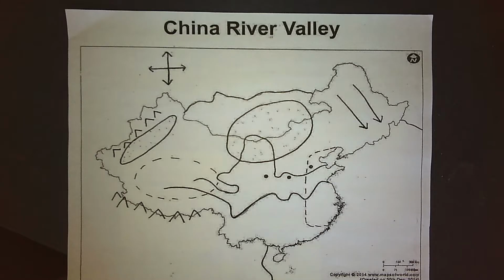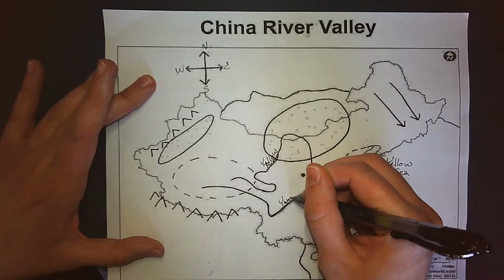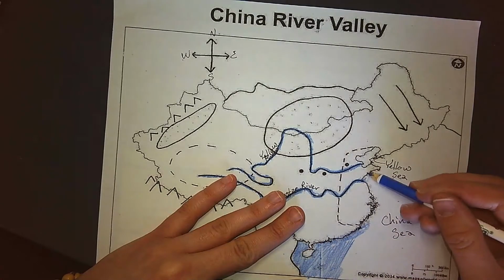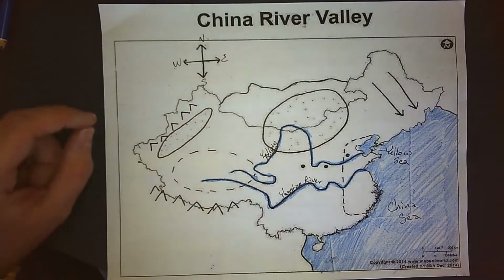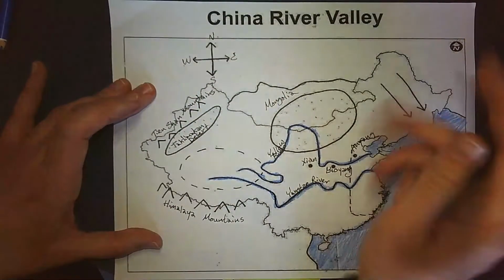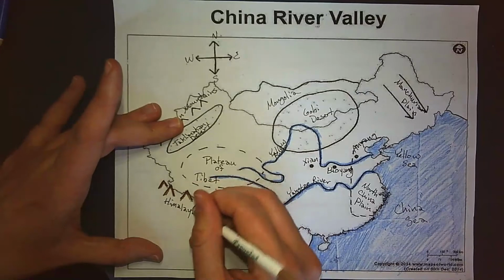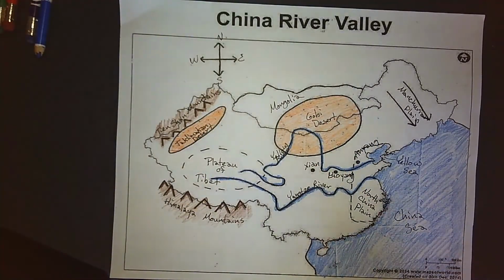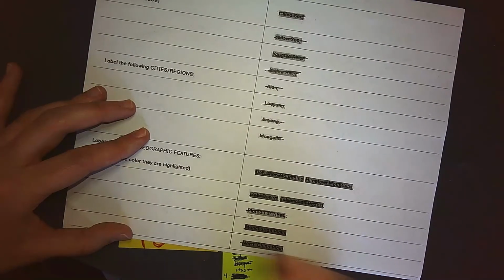Ancient China Map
Let's look at and label a map of ancient China!